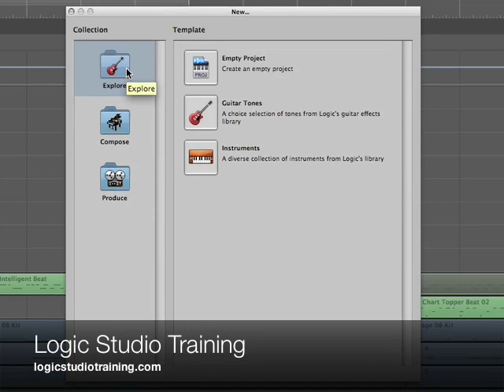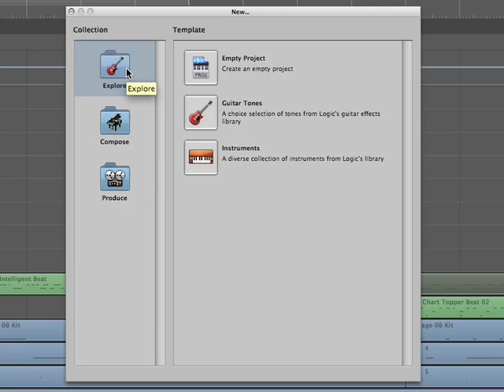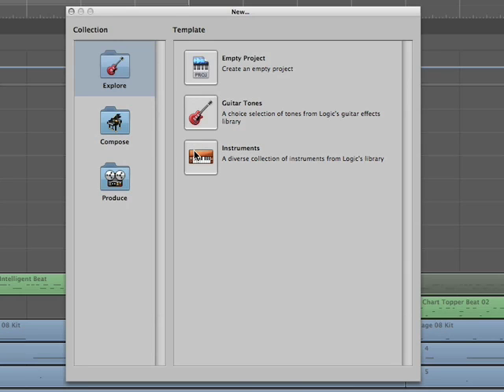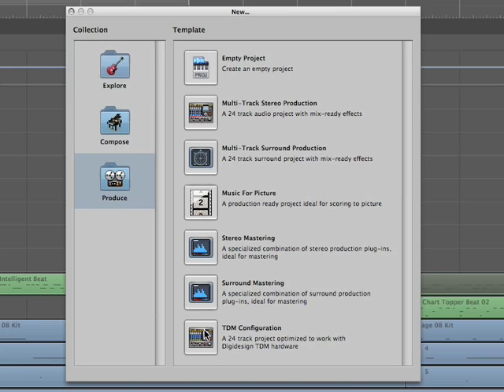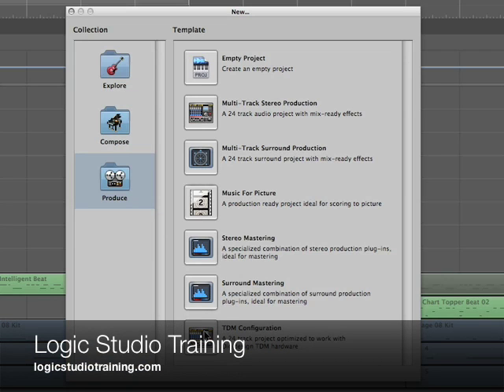Logic Pro 8 Template Chooser by Graham English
Explore Logic Pro 8's excellent new template chooser, a highly valued upgrade to the new Logic Pro 8.